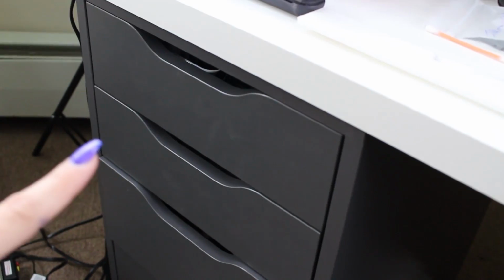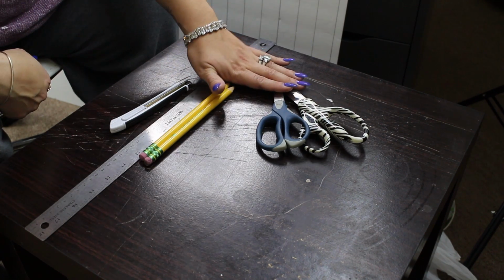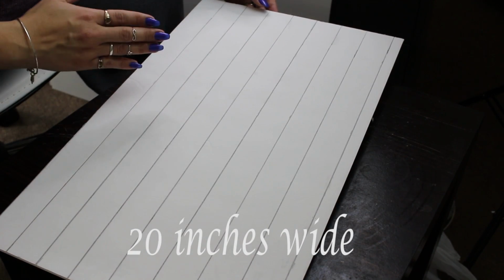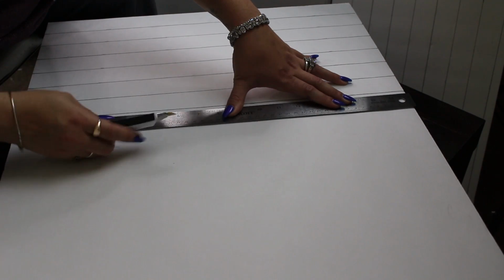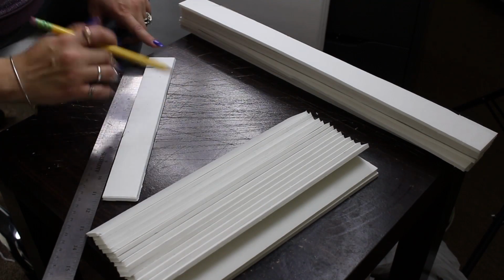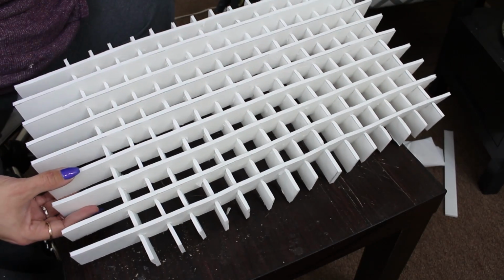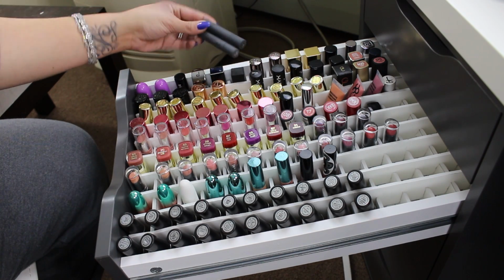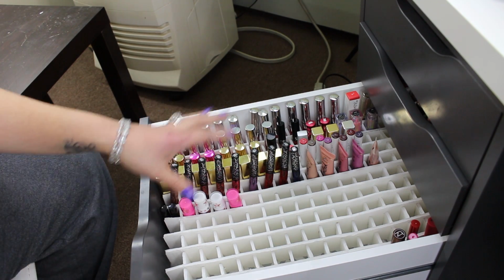How To: DIY Alex Drawer Lipstick Organizer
You'll need:
3-4 Poster Board (dollar store)
Ruler
Pencil
Utility Knife
Scissors or glue gun(if preferred)

Alex drawers Measurements:
D- 20 inches
W- 11.5 inches

Viewer Mail or Product Reviews:
Ivy P.

NCS Megamix